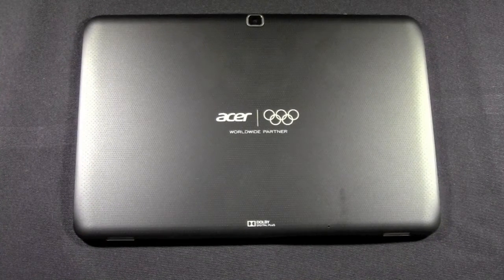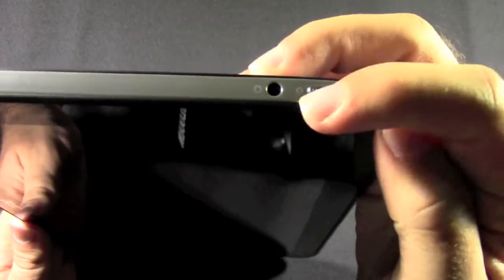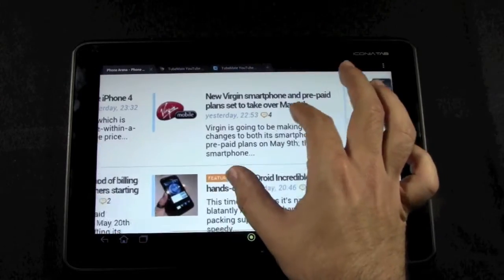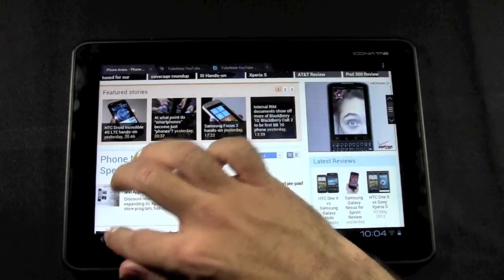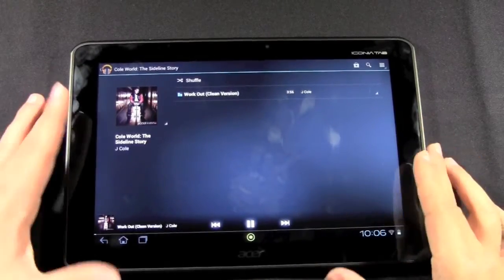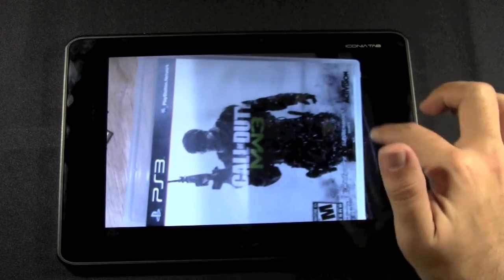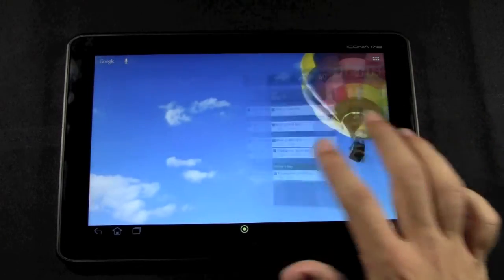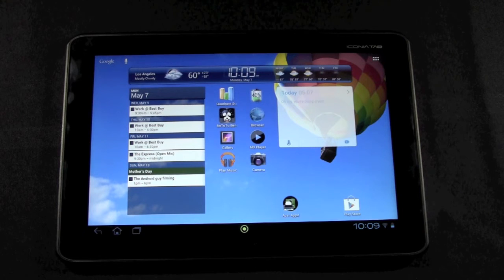Acer A510 Olympic Edition Full Review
This is a Full Review of the Acer 510 Olympic Edition